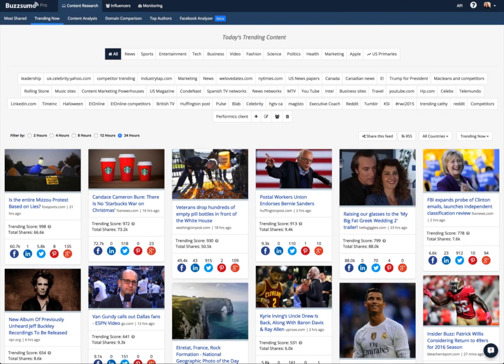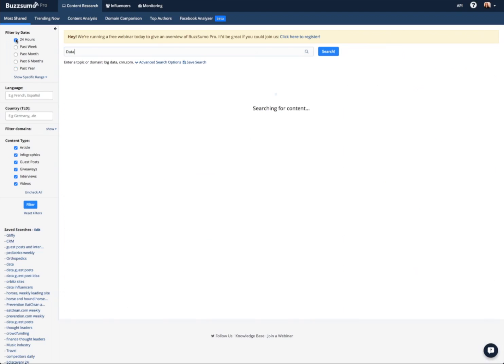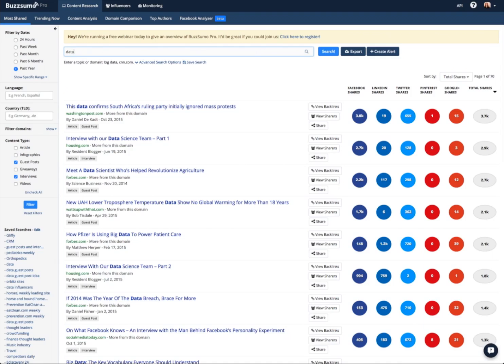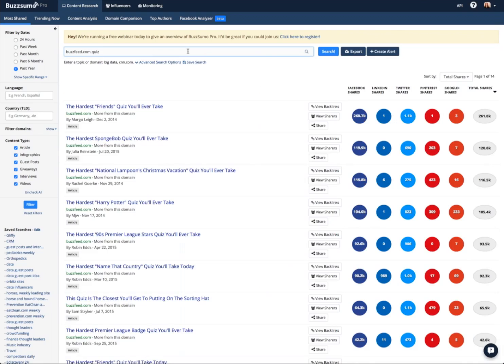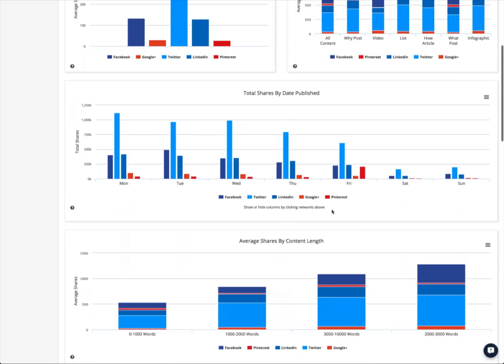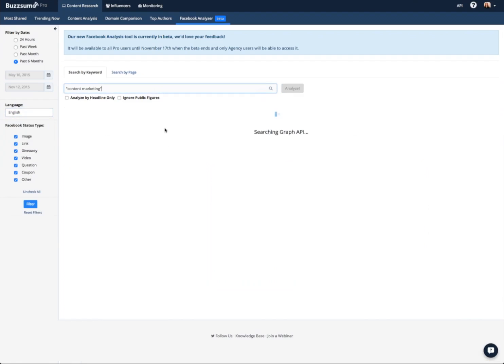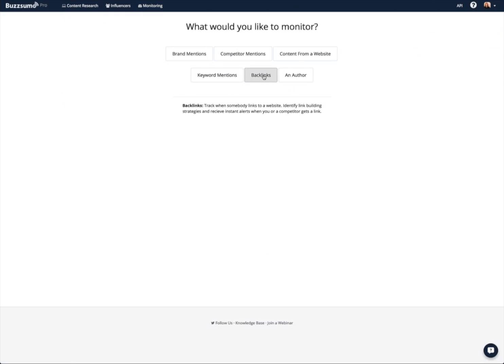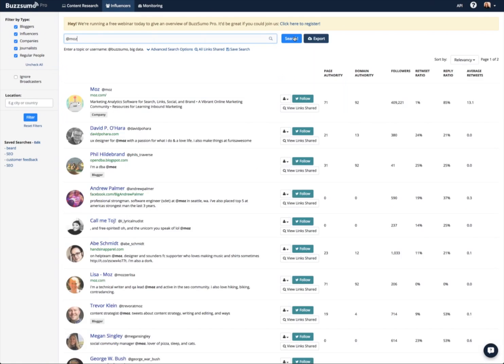BuzzSumo Demo featuring content monitoring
Using BuzzSumo for Researching, Amplifying and Monitoring Content
Features include Most Shared, Trending, and Content Monitoring Dashboard